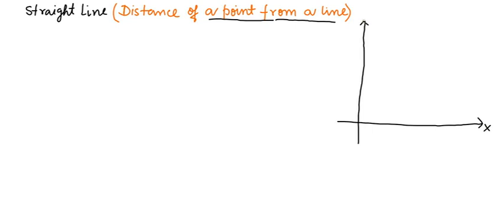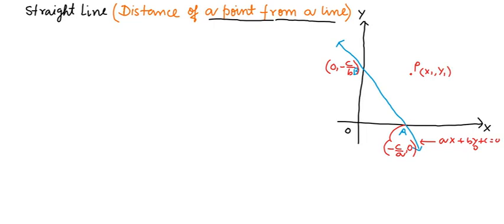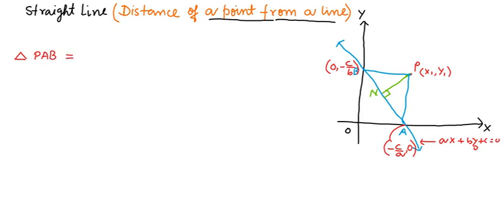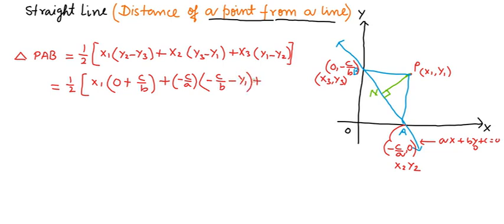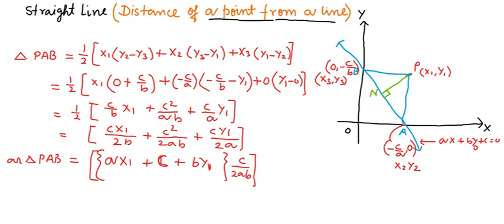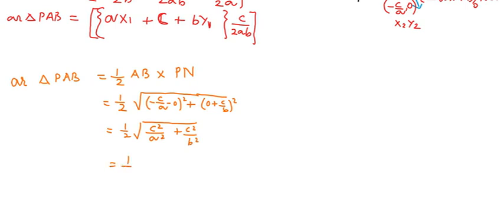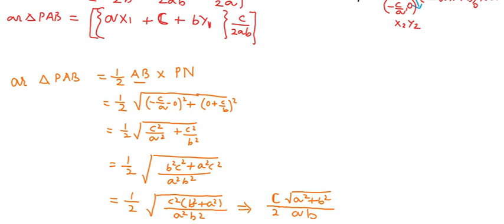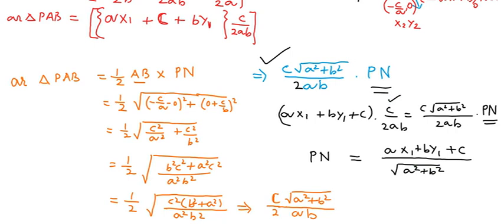CLASS XI MATHS STRAIGHT LINE PART 13